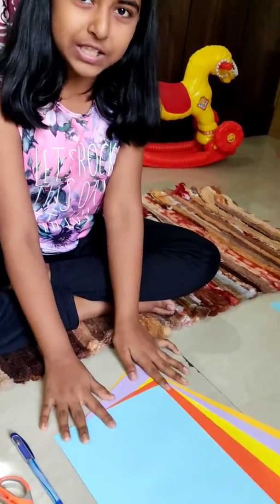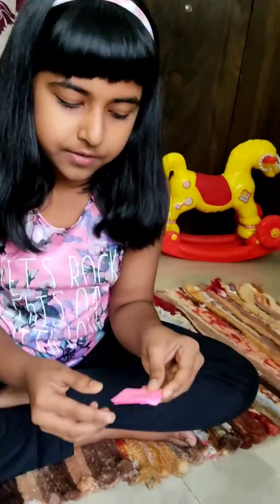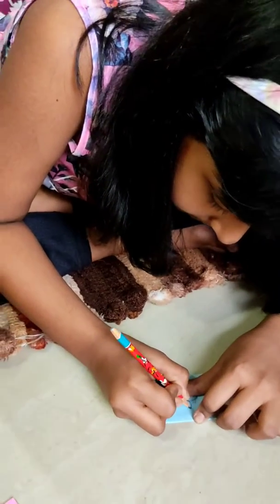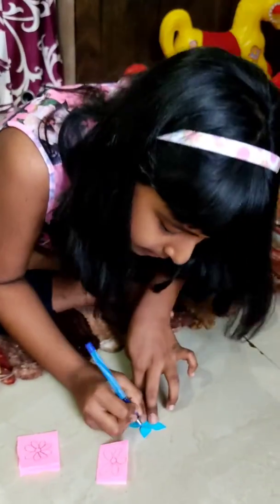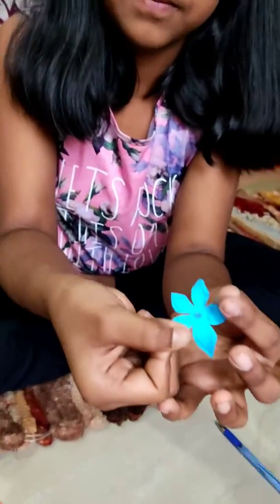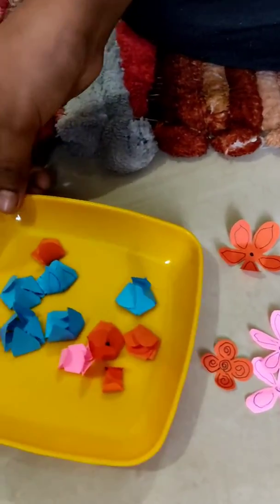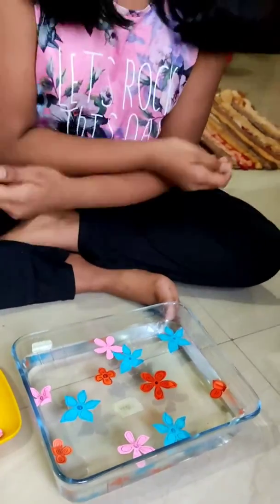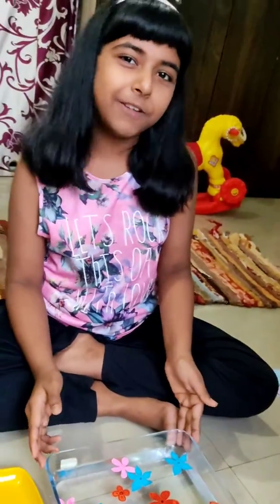Floating paper flower activity Diwali special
Happy Diwali to all🙂. Today I am going to show you how to make floating paper flowers, when you are making the flowers don't forget to leave gaps between the petals and don't use newspaper. When you are having free time you should try this with your brother and sister, it is so beautiful and easy to make.